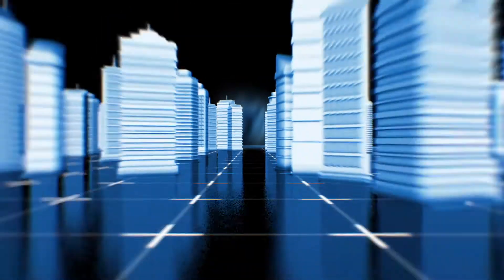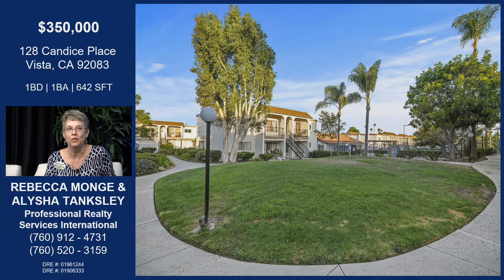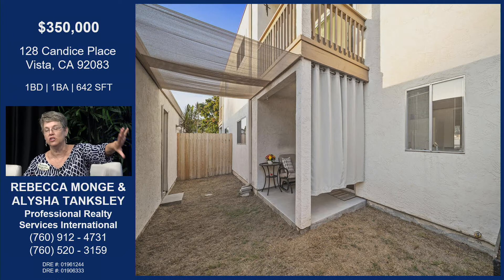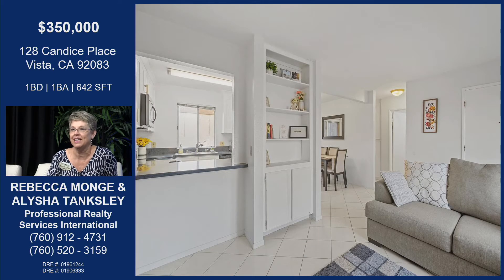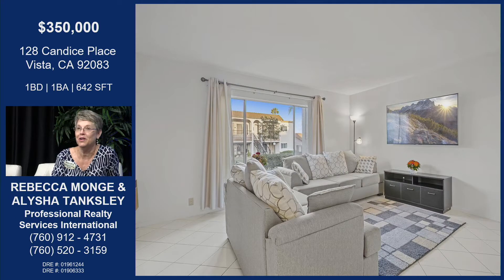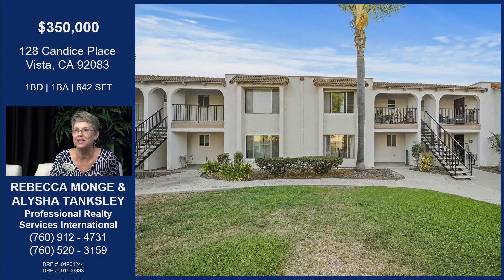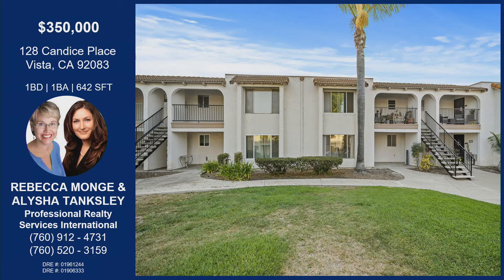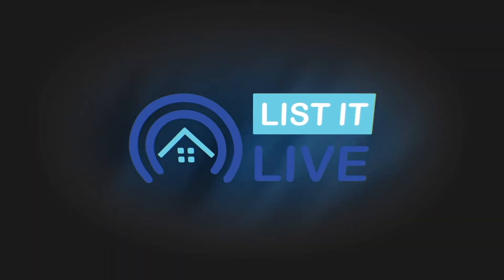128 Candice Place Vista, CA 92083 with Rebecca Monge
128 Candice Place Vista, CA 92083 with Rebecca Monge